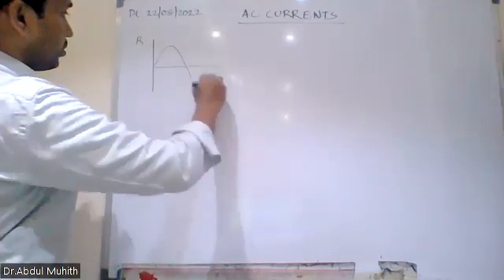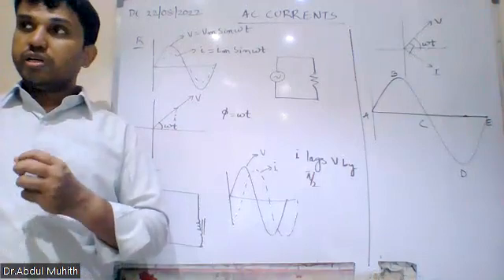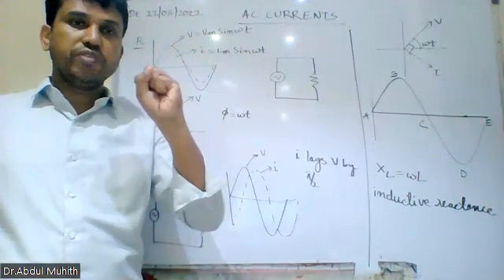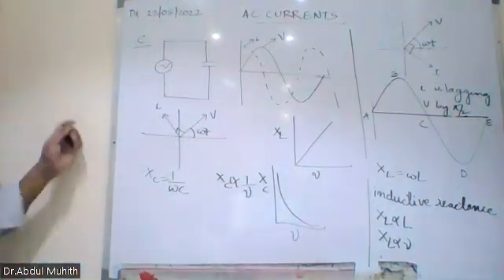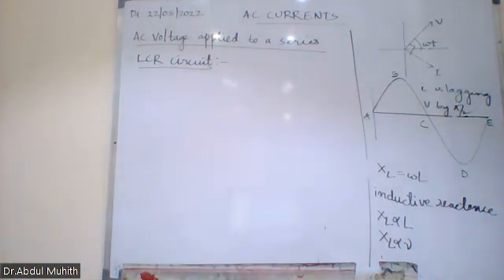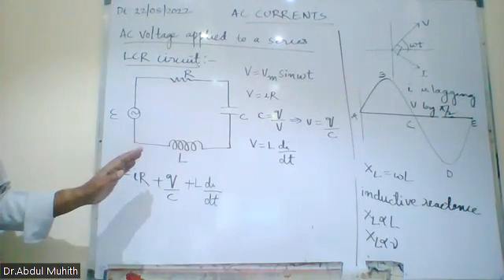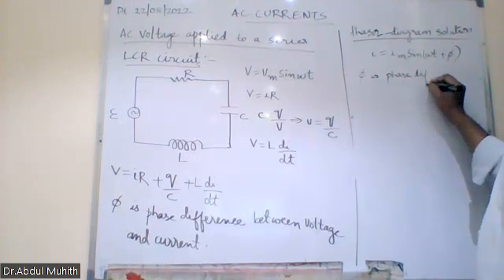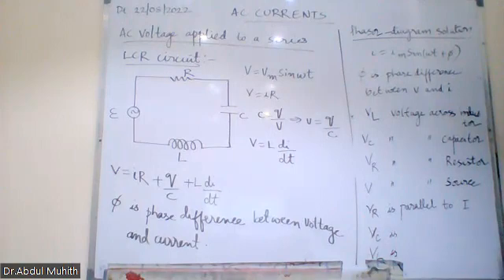Alternating Current CBSE class 12